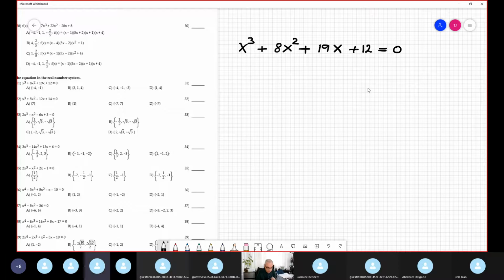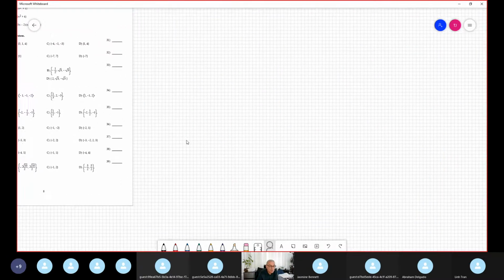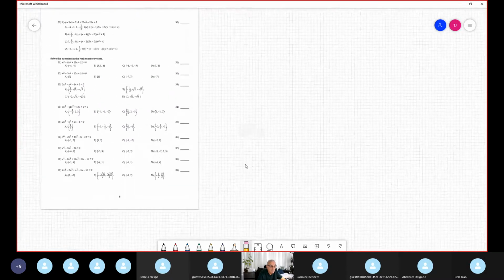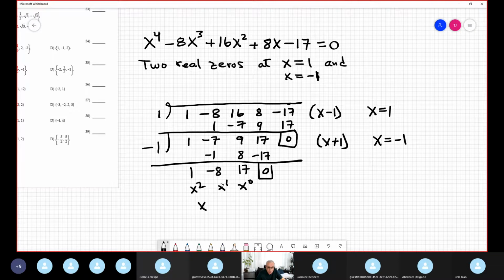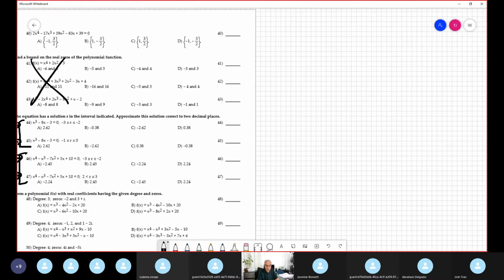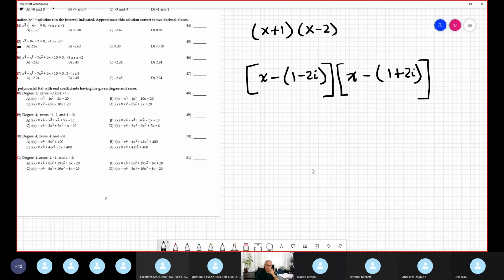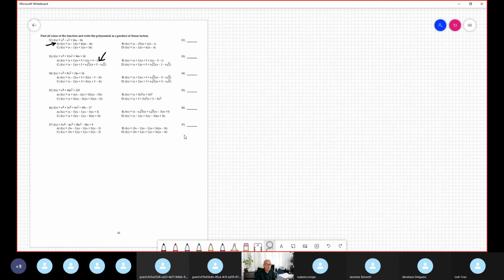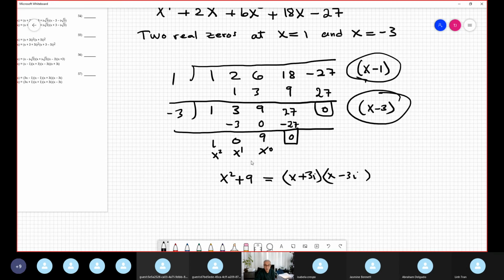MAC1106 Feb 24 (Review for Test #2 )